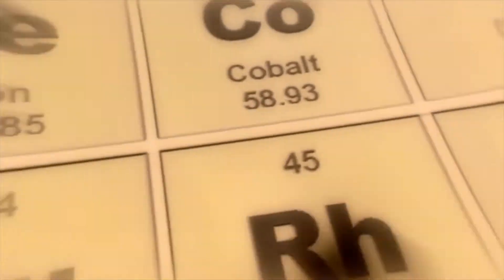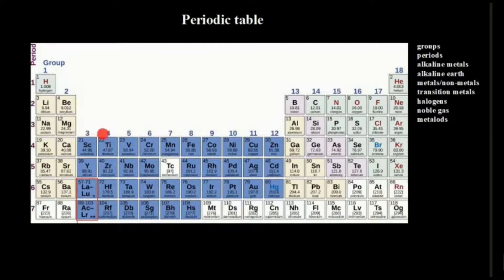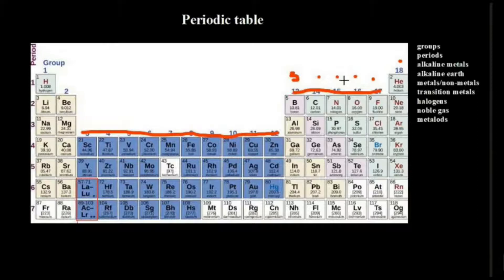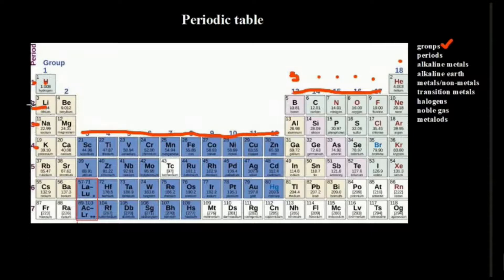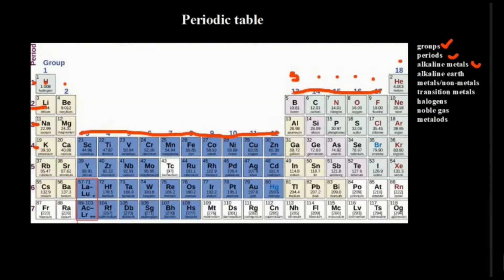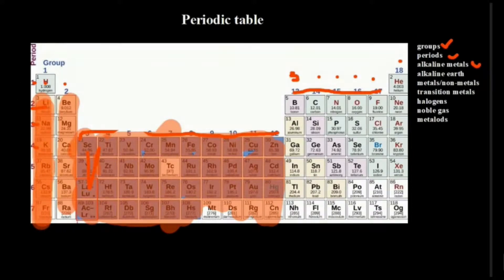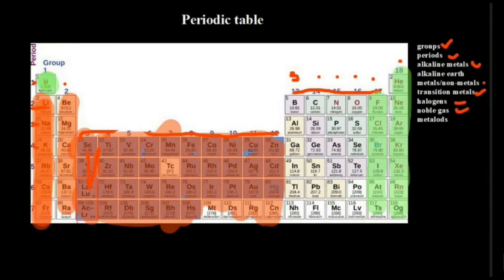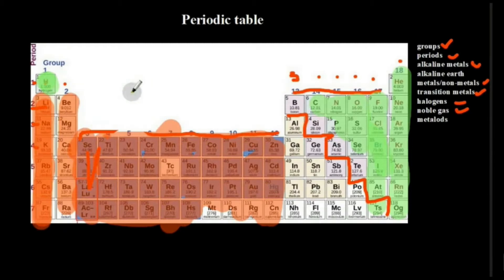ECZ SCIENCE (Periodic Table: Classification of Elements! )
This is an introductory video to the periodic table it will walk you through the classes of elements found on the periodic table. As well as the definitions of groups and periods on the periodic table.

START ONLINE TUITIONS WITH EUCLIDE ACADEMY.
FOLLOW EUCLIDE ACADEMY
WhatsApp/Call/Register For Tuitions/Assignments: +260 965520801
We provide online tuitions and academic assistance for grades (ECZ) 8-9, 10-12, GCE, College Level. Try us and you’ll love us. To register for tuitions message/ WhatsApp us directly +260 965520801  (to register for full online daily classes at a fee)
Our mission is to promote lifelong learning with a focus on making intuitive, effortless learning while relying on solid fundamentals and continuing education, e-learning, literacy, non-formal basic education in Africa and beyond.
REGISTER FOR ONLINE TUITIONS
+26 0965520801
OR
MTN MONEY: 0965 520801 (Evans Mumba)
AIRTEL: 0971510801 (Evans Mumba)